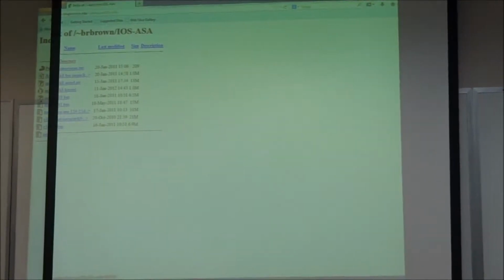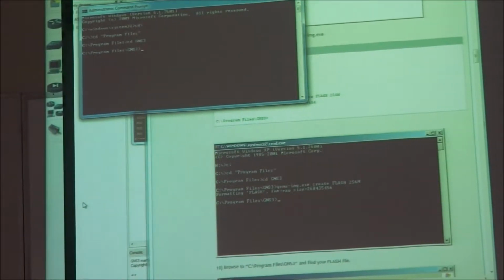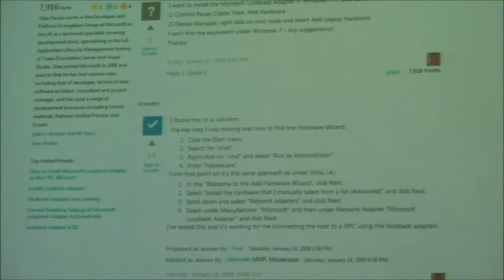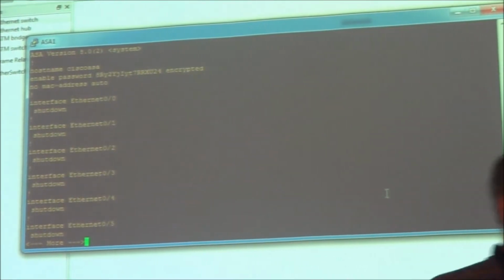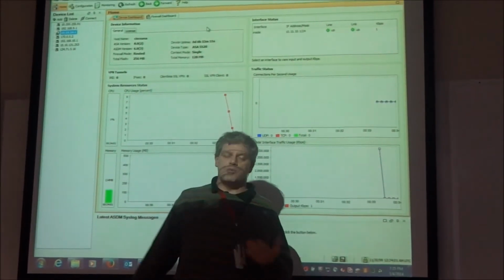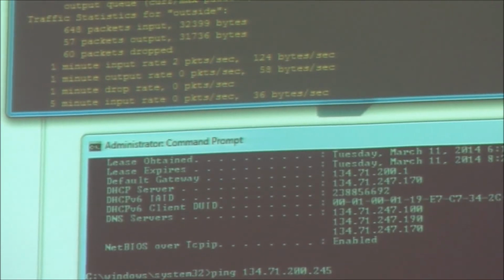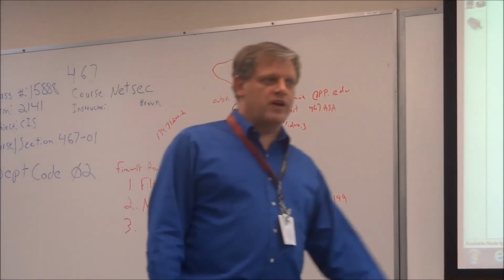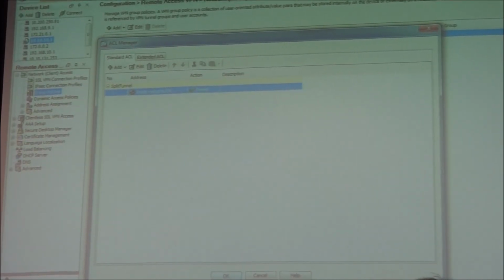CIS 467 Network Security - Lab 4 Cal Poly Pomona Winter 2014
Click on the link below for specific part of video!
Part 1 start-time:      0:00
Part 2 start-time:    17:47
Part 3 start-time:    26:58
Part 4 start-time:    44:14
Part 5 start-time:    55:32
Part 6 start-time: 1:17:51
Part 7 start-time: 1:49:46